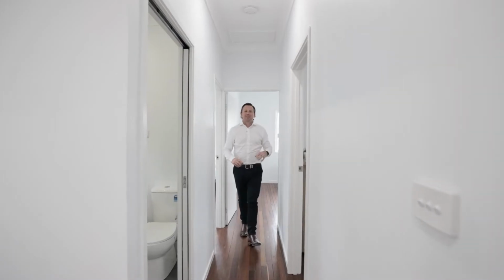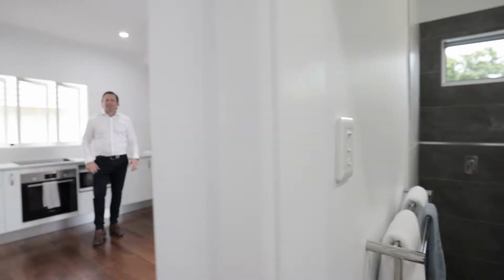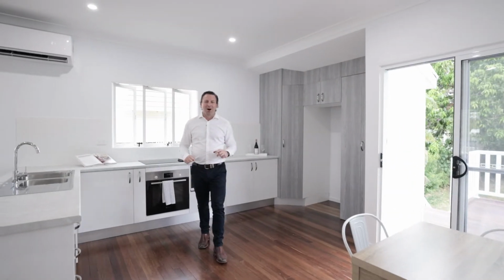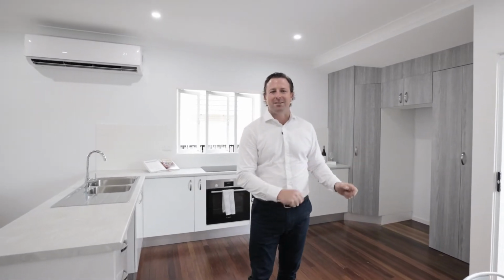Property Tour | 96 Lion Creek Road, Wandal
🤔 Like to know more? Call Todd Brandon at 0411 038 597 or Brittany Sheppard at 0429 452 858!